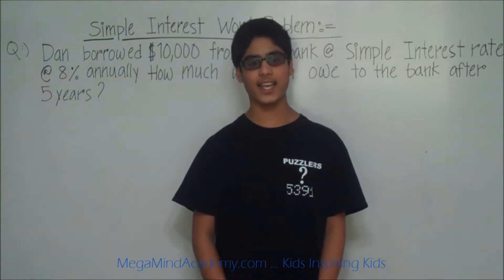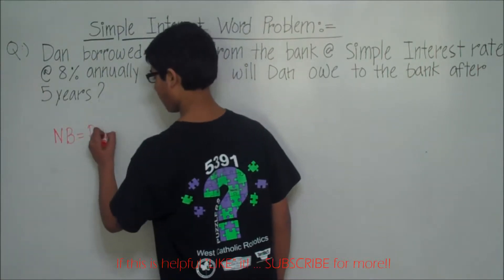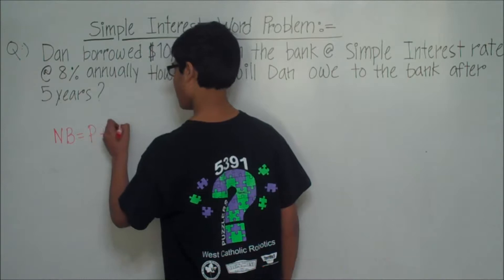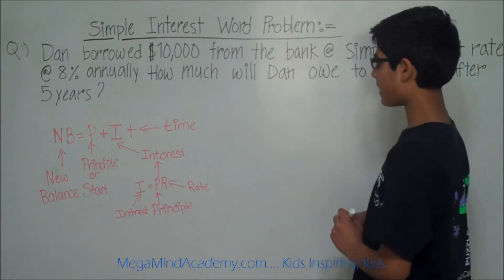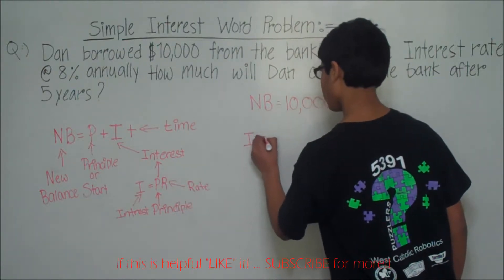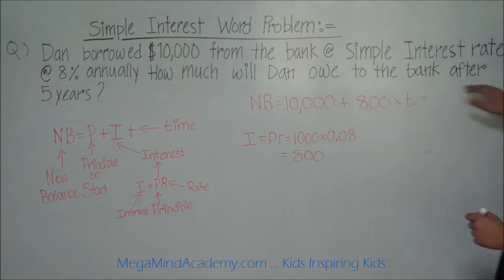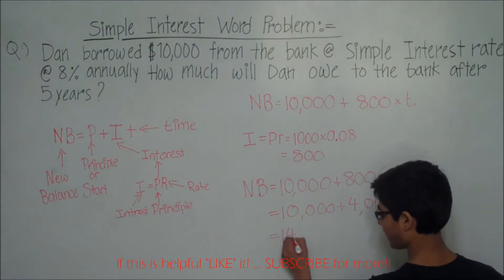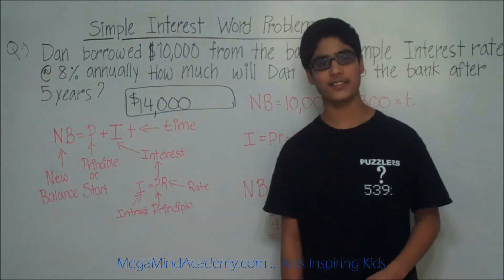Simple Interest - Word Problem